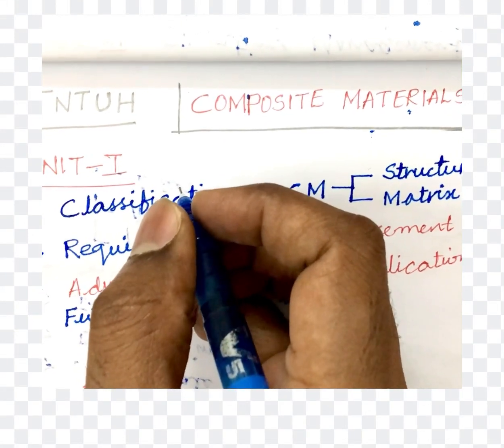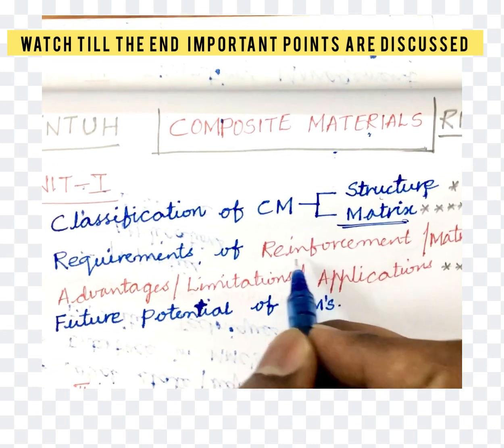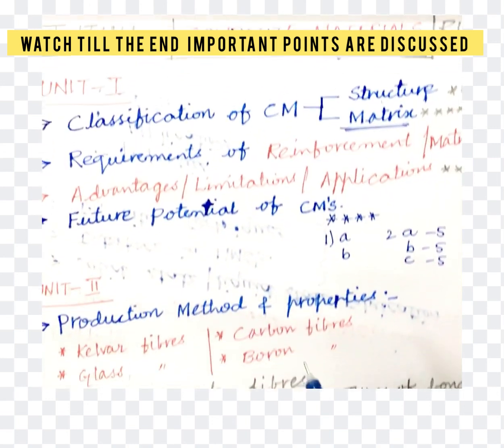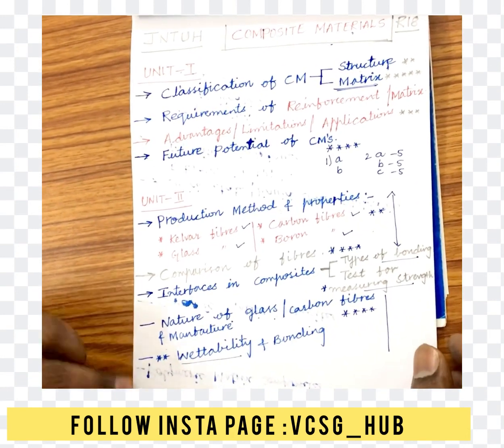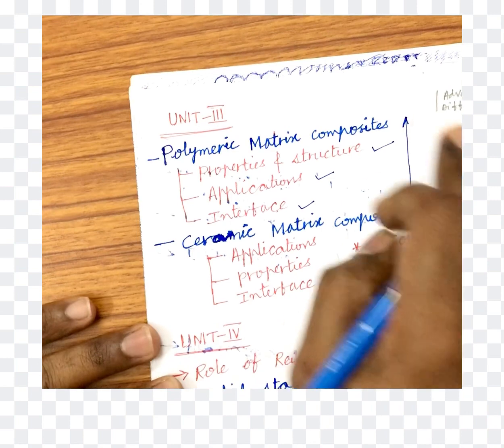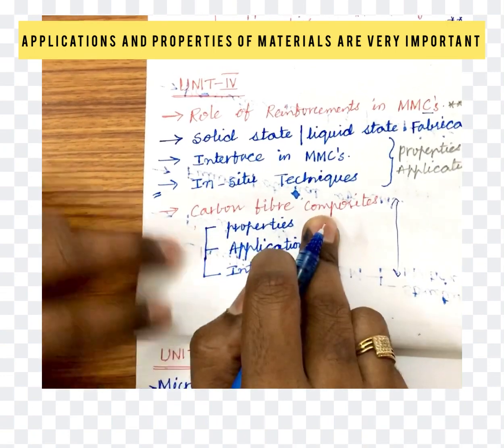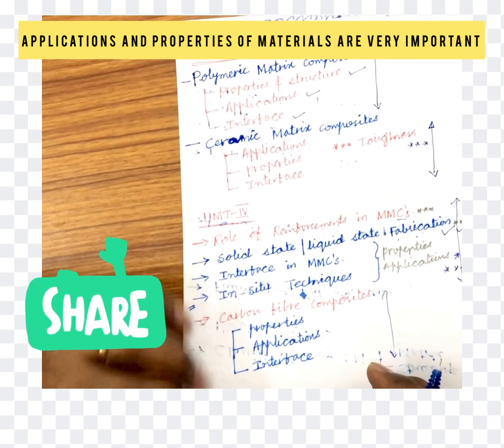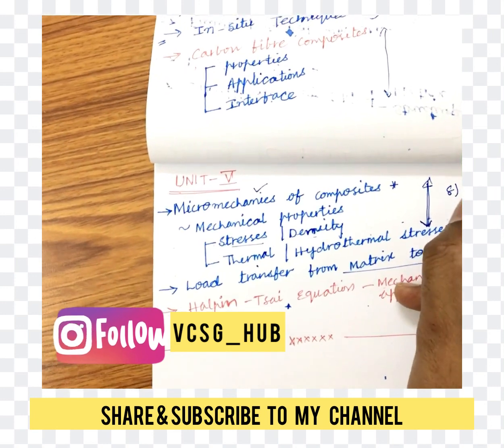COMPOSITE MATERIALS IMPORTANT TOPICS JNTUH R18 COVID PATTERN